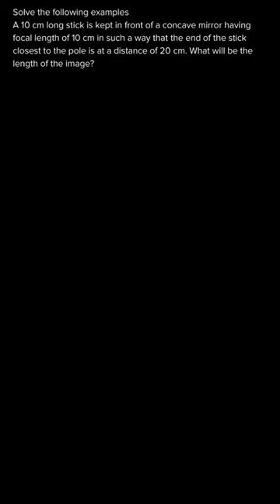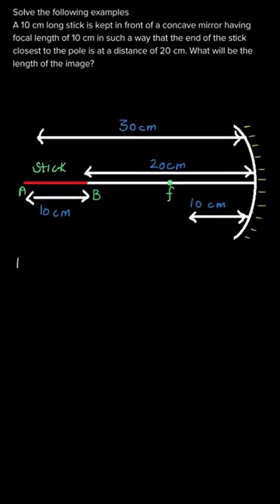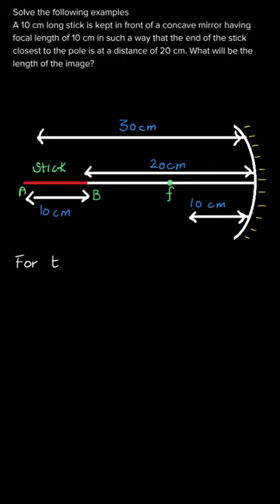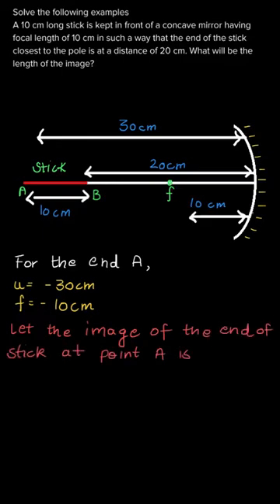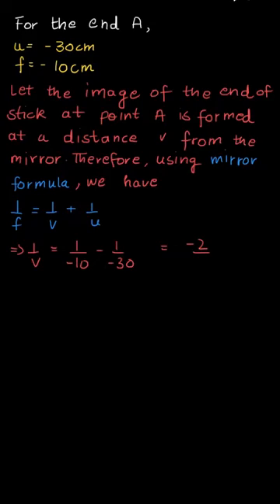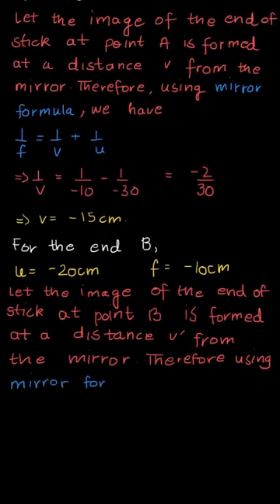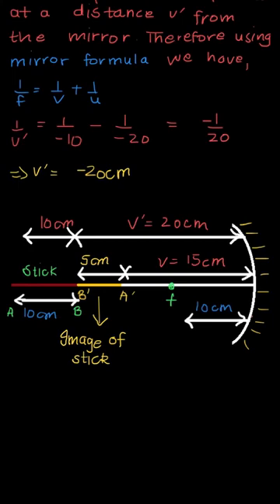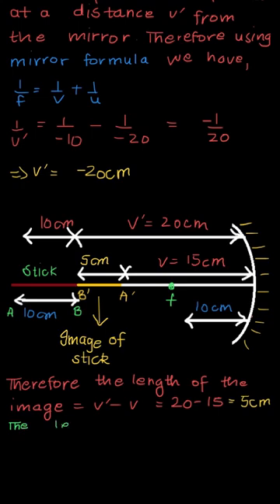A 10 cm long stick is kept in front of a concave mirro..?, Class 9, Science | Ex. 11.1, Q.5 Part (c)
5. Solve the following examples
c. A 10 cm long stick is kept in front of a concave mirror having focal length of 10 cm in such a way that the end of the stick closest to the pole is at a distance of 20 cm. What will be the length of the image?

Topic: Reflection of Light
Class: 9
Subject: Science
Chapter: 11
Book: Science And Technology(MHCERT)